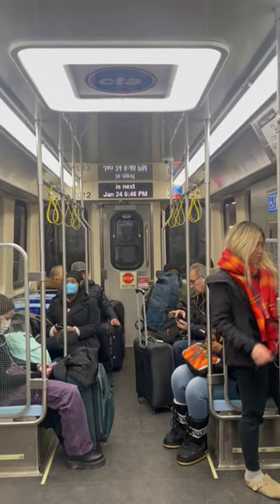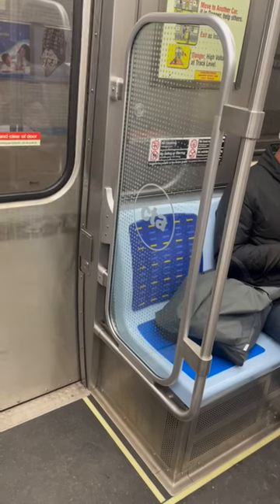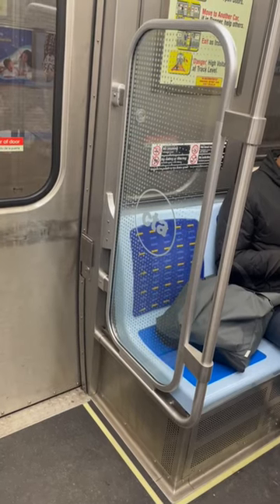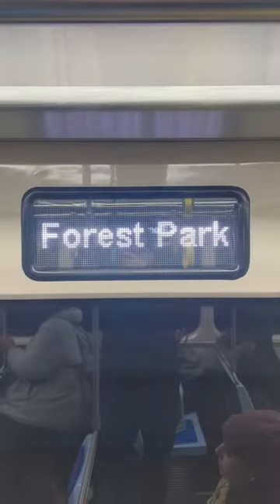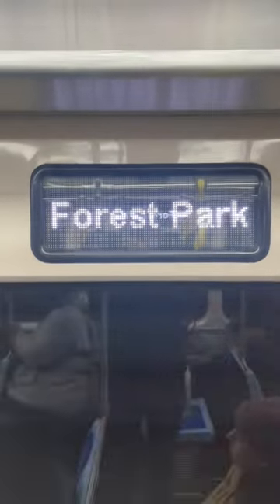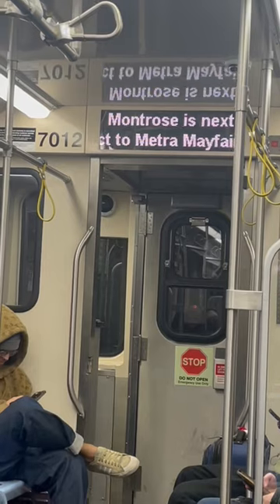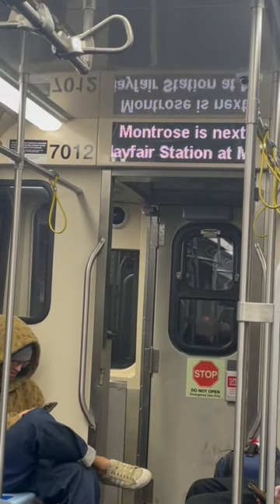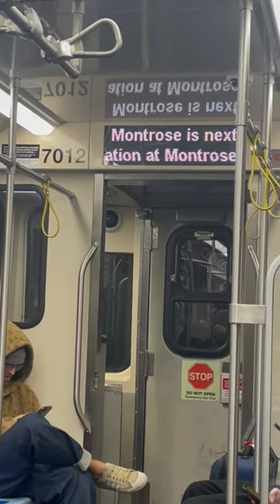I finally got to ride the CTA 7000 series!!!